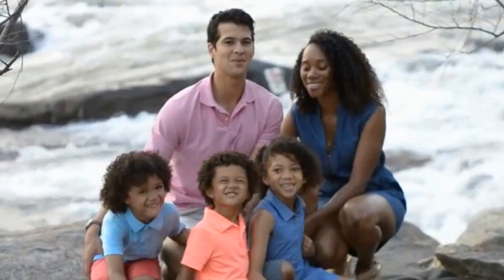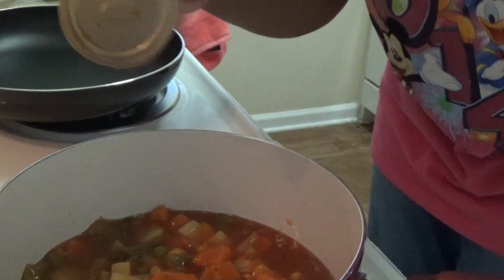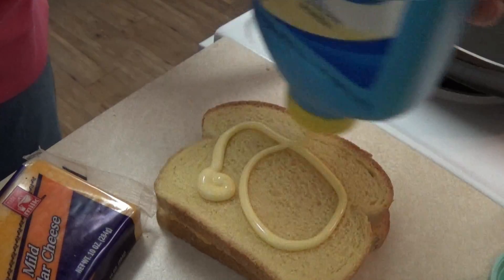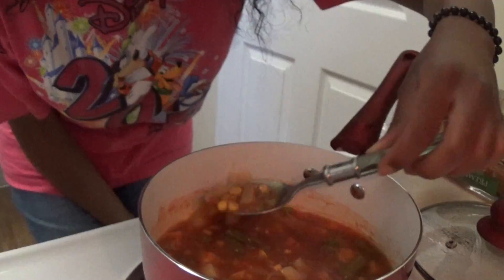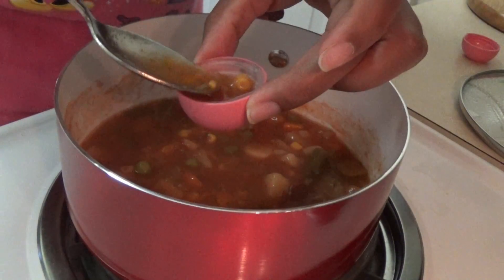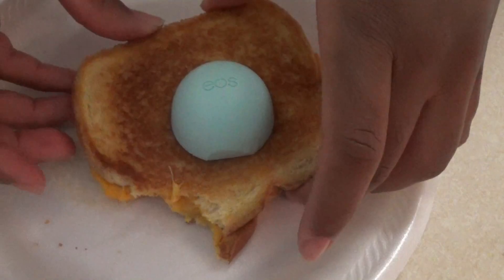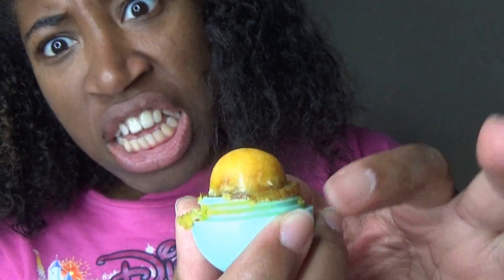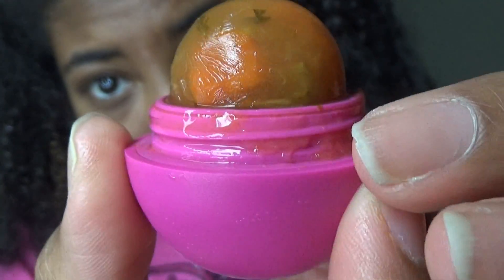Grilled Cheese & Soup EOS | CAKEY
YUM YUM!

LEAVE SOME SUPER COOL EOS REQUEST DOWN BELOW!